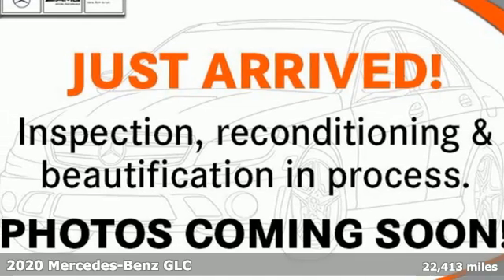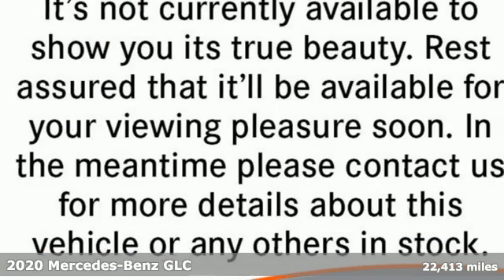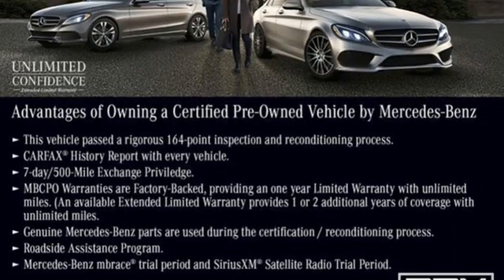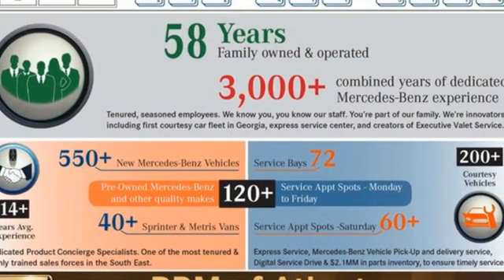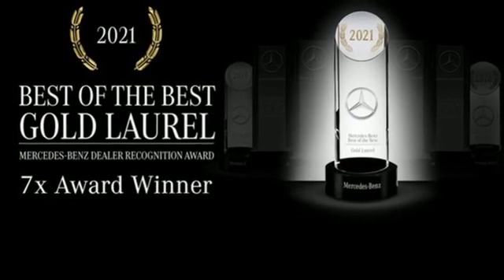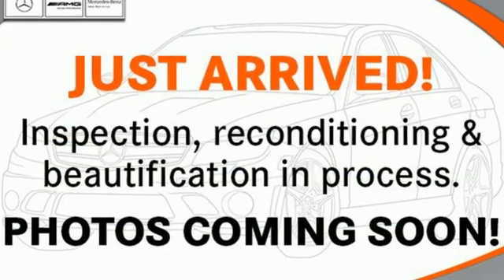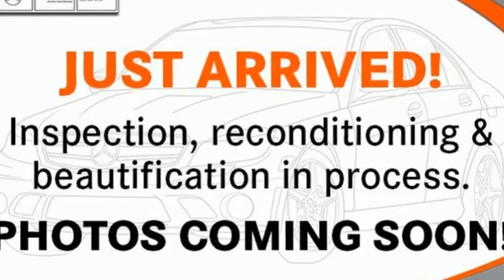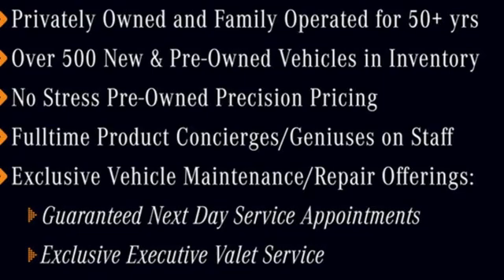Certified 2020 Mercedes-Benz GLC Atlanta GA Sandy Springs, GA L6969P - SOLD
Year: 2020
Make: Mercedes-Benz
Model: GLC
Trim: GLC 300 SUV
Engine: 4 2.0 L
Transmission: Automatic
Color: Black
Interior: Silk Beige/Black MB-Tex
Mileage: 22413
Stock #: L6969P
VIN: WDC0G8DBXLF750894
CERTIFIED, CLEAN CARFAX! WHEELS: 19 5-SPOKE -inc: Tires: 235/55R19, SILK BEIGE/BLACK MB-TEX, MB-TEX UPHOLSTERY, REAR CHROME TRIM, PREMIUM PACKAGE -inc: SiriusXM Satellite Radio, 64-Color Ambient Lighting, Illuminated Door Sills, KEYLESS GO,, PORCELAIN FABRIC HEADLINER, PARKING ASSISTANCE PACKAGE -inc: Rear Cross Traffic Alert, Parking Package, PARKTRONIC w/Active Parking Assist, Surround View System, HANDS-FREE ACCESS, PANORAMA SUNROOF, NATURAL GRAIN WALNUT WOOD TRIM, MULTIMEDIA PACKAGE -inc: MB Hard-Disc Navigation, Live Traffic, Navigation Services, Active Speed Limit Assist, Multi-Year Update for MBUX, Radio: MBUX Premium Multimedia System, Augmented Video for Navigation, LED LOGO PROJECTORS. This Mercedes-Benz GLC has a powerful Intercooled Turbo Premium Unleaded I-4 2.0 L/121 engine powering this Automatic transmission.*This Mercedes-Benz GLC GLC 300 SUV Has Everything You Want *BURMESTER SURROUND SOUND SYSTEM, BLACK, ALL-WEATHER FLOOR MATS, Window Grid Antenna, Wheels: 18 Split 5-Spoke, Wheels w/Silver w/Painted Accents, Valet Function, Urethane Gear Shifter Material, Trunk/Hatch Auto-Latch, Trip computer, Transmission: 9G-TRONIC 9-Speed Automatic -inc: DYNAMIC SELECT and steering wheel shift paddles, Tracker System, Towing Equipment -inc: Trailer Sway Control, Tires: 18, Tire Specific Low Tire Pressure Warning, Tailgate/Rear Door Lock Included w/Power Door Locks, Systems Monitor, Smartphone Integration, Side Impact Beams, Seats w/Leatherette Back Material.*Stop By Today *Stop by RBM of Atlanta located at 7640 Roswell Road, Atlanta, GA 30350 for a quick visit and a great vehicle!

Address:
7640 Roswell Road